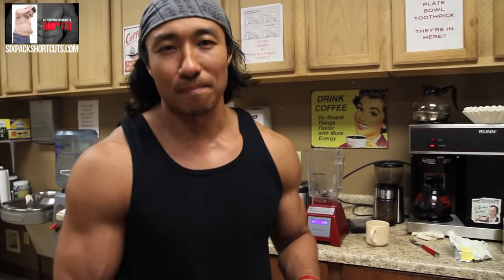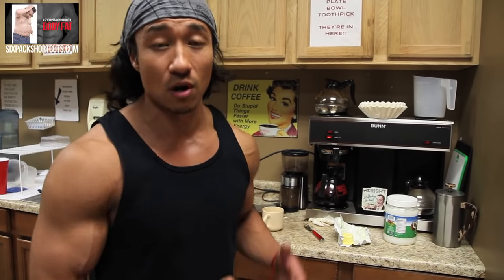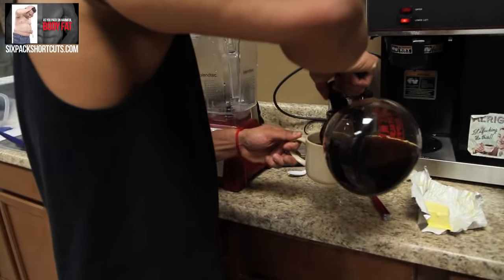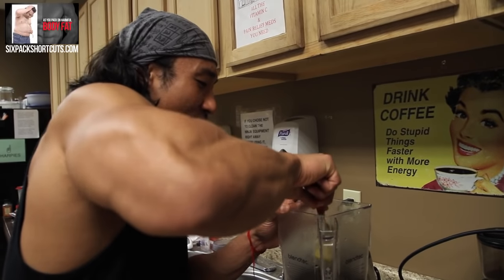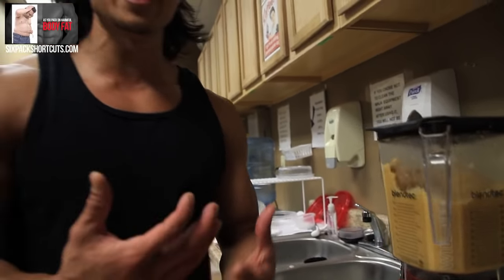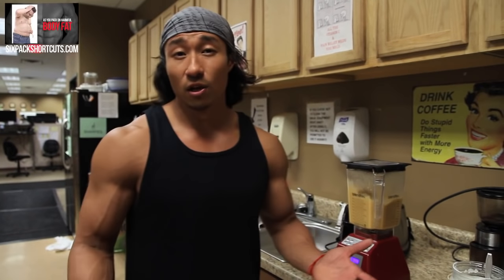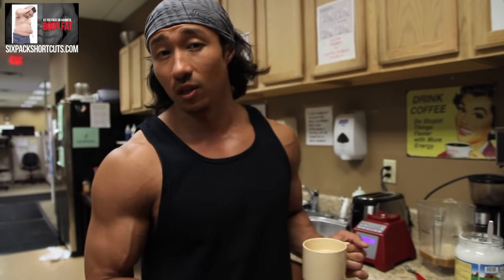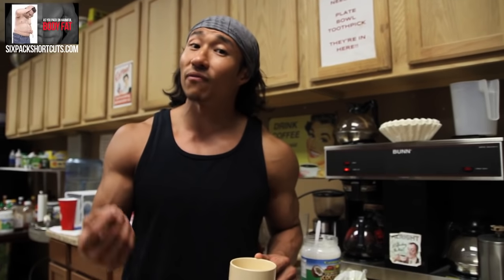How To Make Fat Burning Coffee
Hey guys,

Today I'm going to show ya'll how to make Bulletproof Coffee. So, for you guys that have never heard of Bulletproof Coffee, it's been around for a little while now. I think it's been a lot more popular now, probably in the last couple of years.

For me, I recently started doing Bulletproof Coffee a few months ago. Bulletproof Coffee, instead of putting cream and sugar, you put coffee, grass fed butter, and coconut oil.

The difference being, instead of using sugar, you are using fats...healthy fats.

The point of that, it's really good if you are on some kind of low-carb diet. The last thing you want to do is fill up your coffee with a lot of sugar. A lot of people will also use Bulletproof Coffee to replace their breakfast. Now, I will be honest, I still eat my breakfast. But, I do eat...a lot. So keep that in mind.

Drink this to start your day right and burn the fat off for good

So this is how the recipe works.

Video Breakdown:

1:24 - With Bulletproof Coffee, you want to go ahead and put two cups of coffee. Put it in your blender.

1:51 - Then you out 2 tablespoons (I said teaspoons, oops. I always do that!) of butter, you want to go with grass fed butter.

2:22 - Next you will put about 1-2 tablespoons of coconut oil.

2:43 - There you go. Throw on the cap and let it blend!

2:54 - So to be honest, I have been on a low-carb diet for quite a while now, and it works out really well for me. I keep my fats high and my sugars low. I have found this to be a really good replacement, because it makes this nice creamy taste, and has a sweet hint with the grass fed butter. It tastes good, the fats in it are good for you, and it fits a low carb diet!

3:42 - Ah, let's take a look. Got a little foam on the top. I can smell the butter and coconut. You've got a nice creamy low carb coffee.

4:04 - So smooth, so creamy, and I didn't even put any sugar. It is not bitter like black coffee, and again, it fits a low-carb diet.

4:30 - This does have a lot of calories, so some people will replace their breakfast with it. With the good fats, it gives the energy needed to go throughout your day and also, fat (if you watch my video I just posted about fats vs carbs) fats, absorb slower so the energy lasts longer.

This is how I make my coffee, and I love it.

Now, you may not know this, but I didn't always have the toned, ripped body that I do now. In fact, I used to have belly fat, and a weak upper body. I tried so many workouts and "diets" but nothing seemed to work. That was until I discovered this one new style of training that worked. My fat started melting off, and I started building the ripped, muscular body that I always wanted. If this new, "unique" style of training worked for me, it could work for you as well.

Watch this free video now to see how this "unique" training style works

Peace,

-Mike